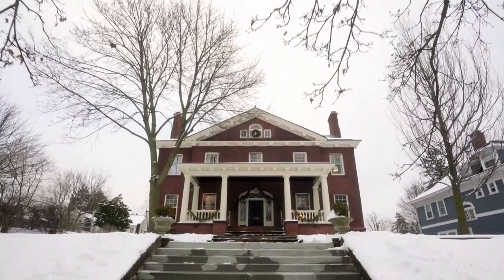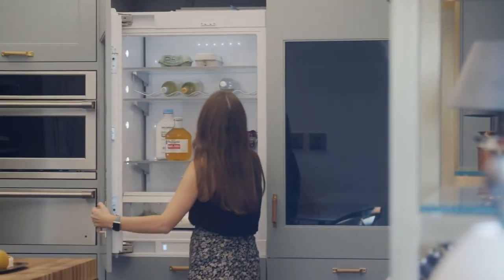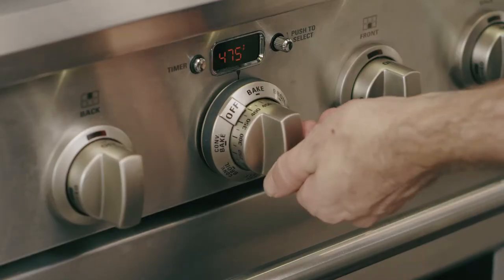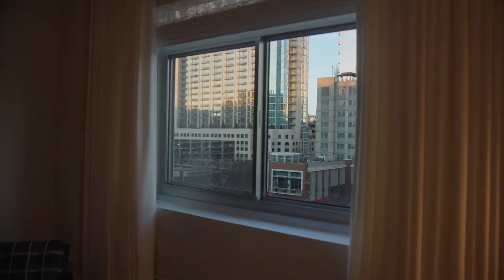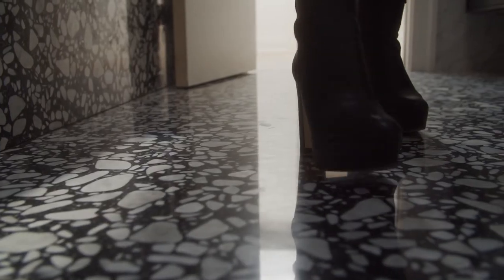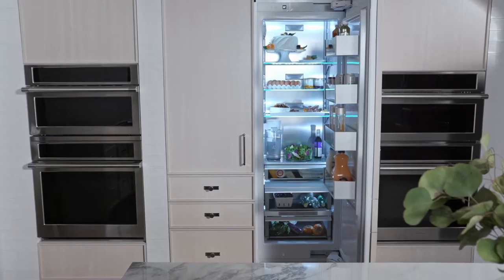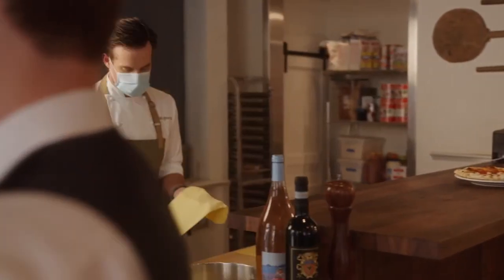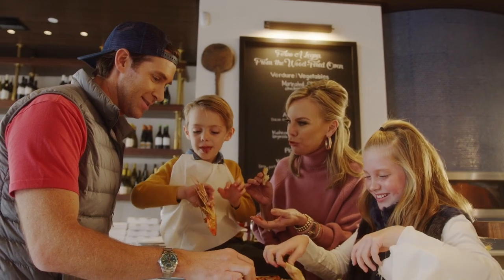Monogram Design Stories Compiled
Through passion and precision, we are defining the world of luxury appliances one detail at a time. Watch to see how Monogram chefs, designers and other partners are elevating their homes and clients’ experiences every day.